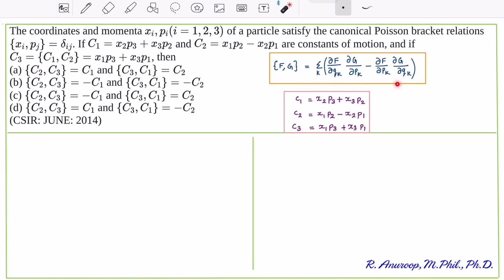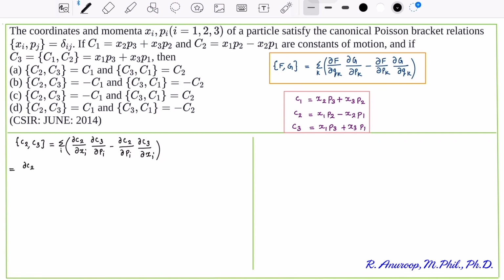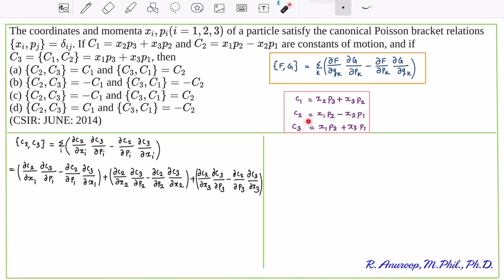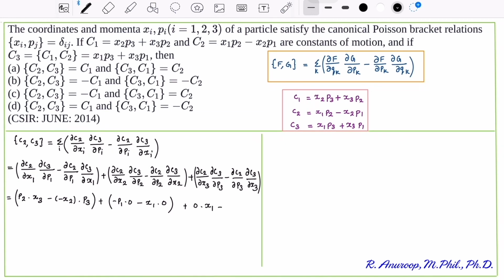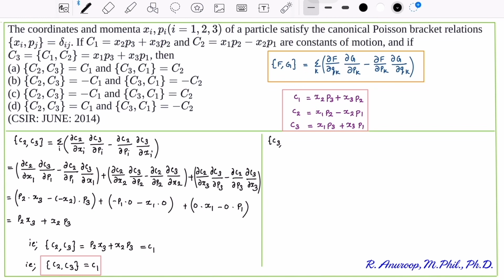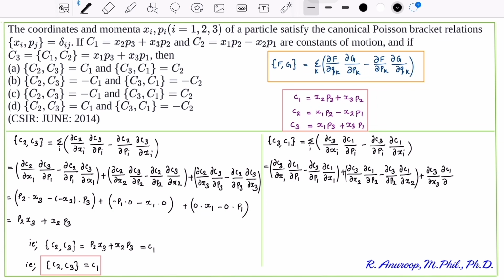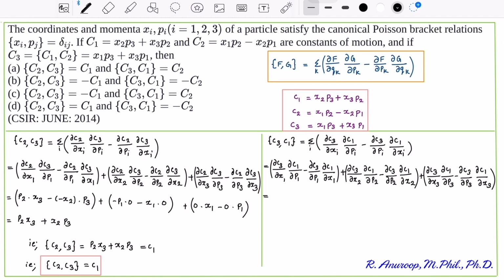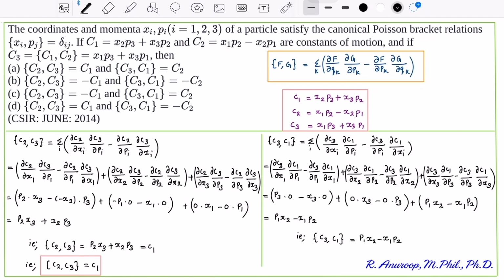PROBLEM 182: CSIR JUNE 2014: Classical Mechanics.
A problem from Poisson Bracket.